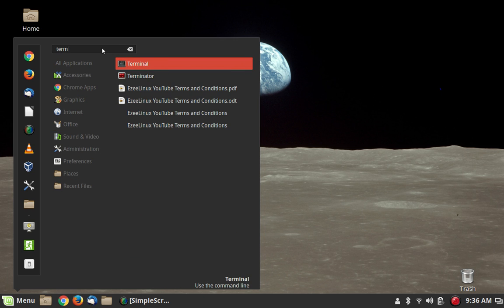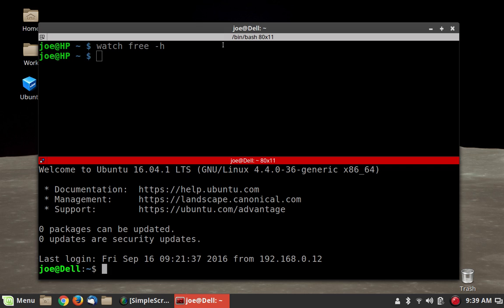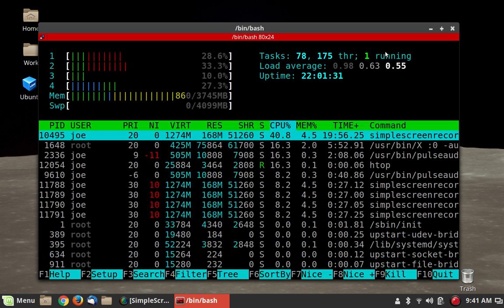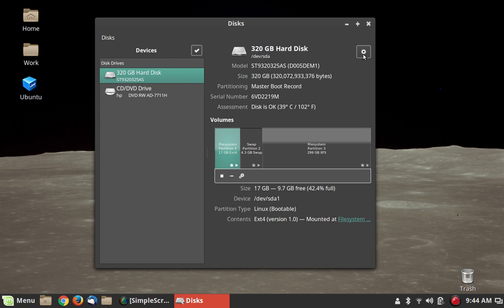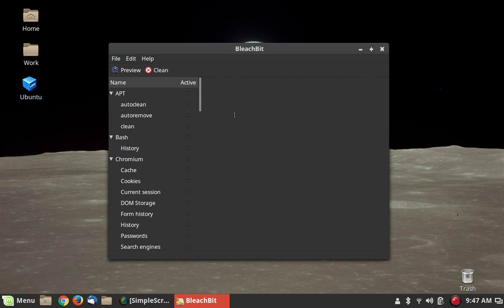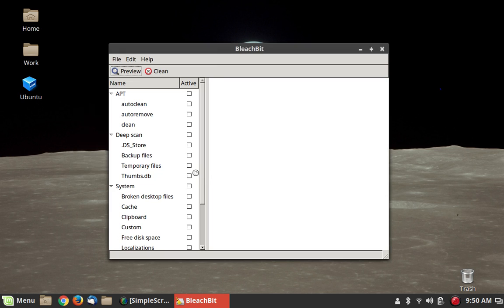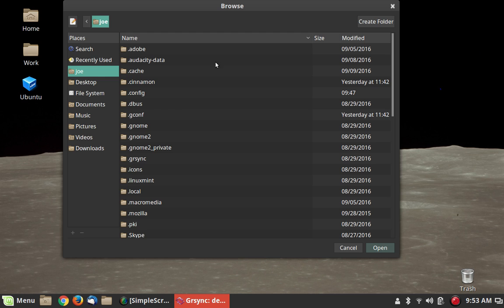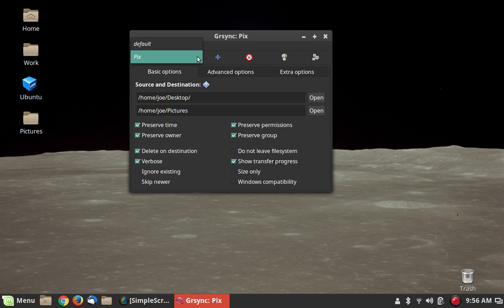Linux Tip | My Top 5 System Tools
A look at the system tools I just can't live without. :)